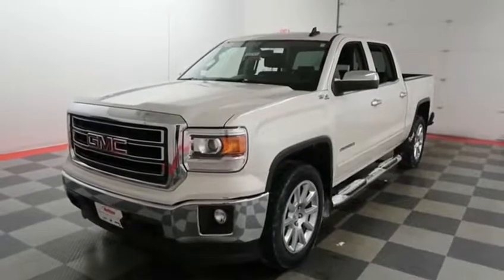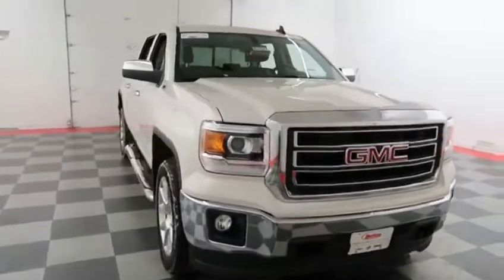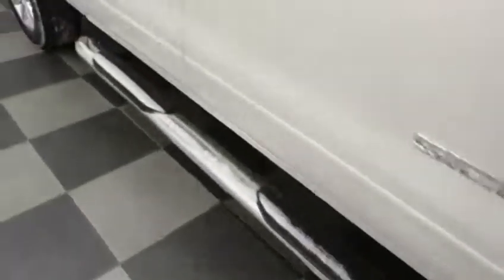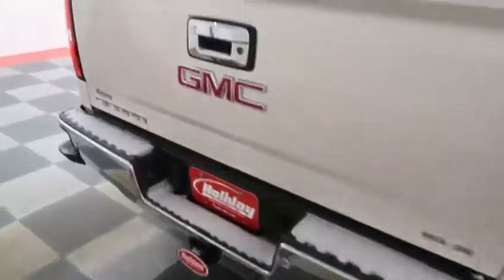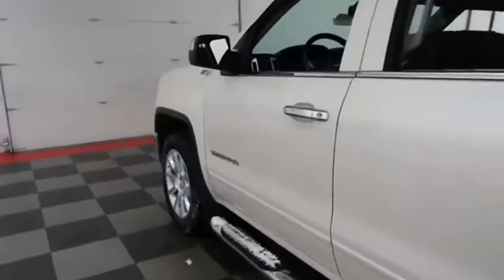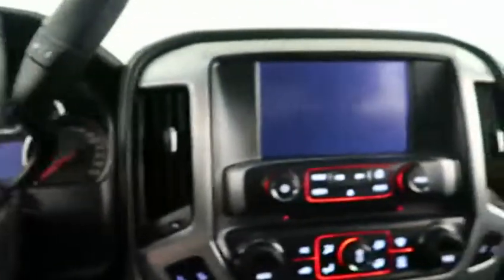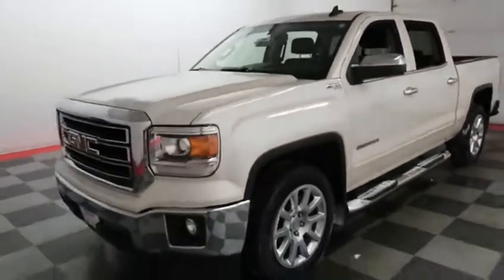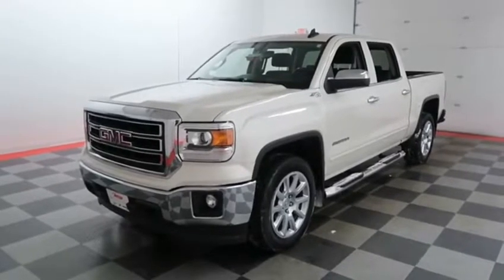2015 GMC Sierra 1500 A6830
2015 GMC SIERRA 1500 Fond du Lac, WI
Stock# A6830

Holiday Automotive
321 N Rolling Meadows Dr. Highway 41 and Highway 23

5.3L V8, Sierra 1500 SLE Crew Cab 4x4, Crew Cab Pickup, 6-Spd Auto, 4WD, GM Certified. One Owner, Clean Title History, Navigation System, Rear View Camera, Remote Vehicle Start, Heated Cloth Front Bucket Seats, Split folding rear bench seat, 18  x 8.5  Bright Machined Aluminum Wheels, Trailering Equipment, Off-Road Suspension Package, SLE Convenience Package, SLE Value Package.

When you purchase a 2013 or newer GM Certified Pre-Owned Vehicle, it comes with Owner Care, which includes a 2-Year/24,000-Mile maintenance plan that includes oil changes and tire rotations. You'll also receive a transferable 6-Year/100,000-Mile Powertrain Limited Warranty with zero deductible as well as roadside assistance and courtesy transportation. Three years of remote link and it's also equipped with a 12-Month/12,000-Mile Bumper-to-Bumper Limited Warranty, again with zero deductible. On top of everything else, all GM Certified Vehicles receive a 172-point inspection and comes with 3-Month trials of OnStar Directions & Connections and SiriusXM Radio when available. See Holiday Automotive for complete details.